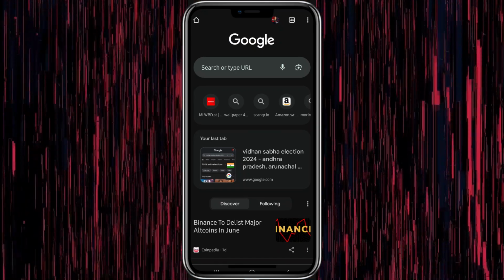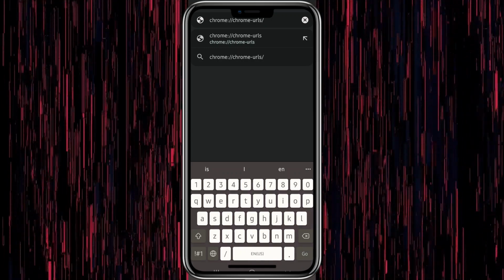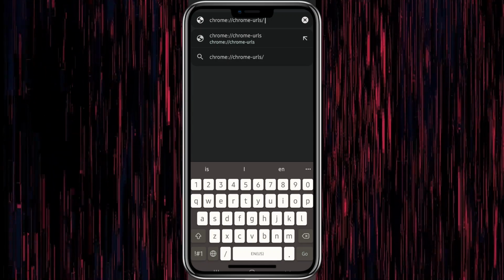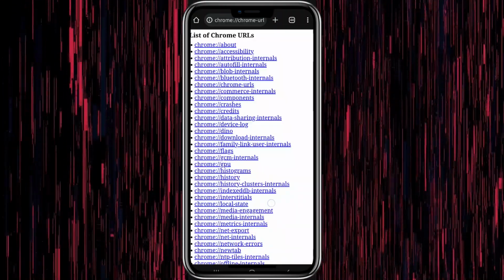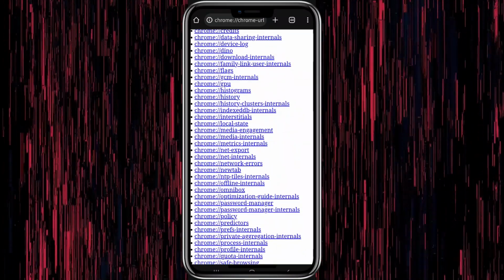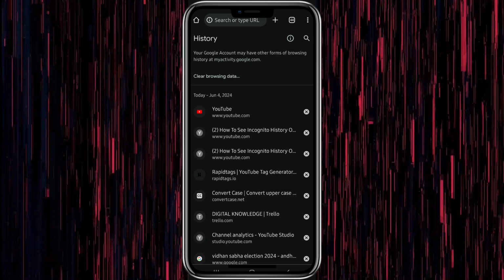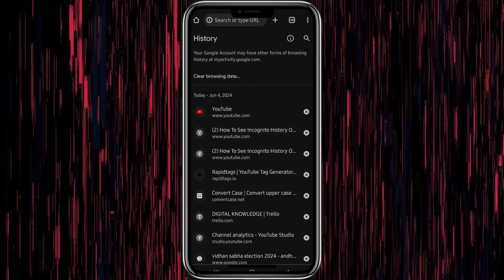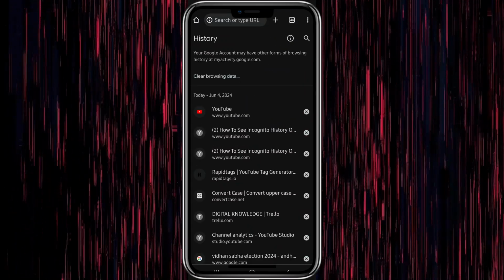HOW TO SEE INCOGNITO HISTORY ON GOOGLE CHROME ON ANDROID - FULL GUIDE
HOW TO SEE INCOGNITO HISTORY ON GOOGLE CHROME ON ANDROID
Do you want to know HOW TO SEE INCOGNITO HISTORY ON GOOGLE CHROME ON ANDROID ? Then this is the video for you!
This is a step-by-step tutorial on how to see incognito history on android phone in 2024.